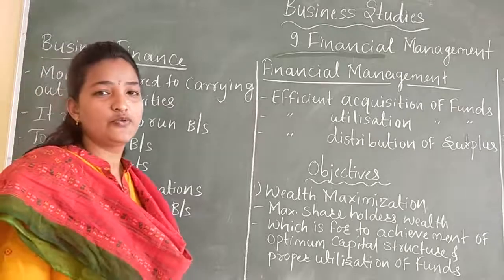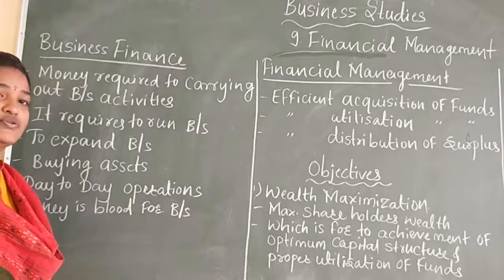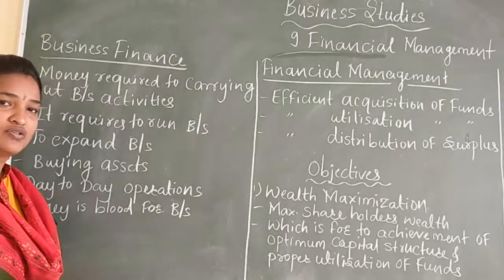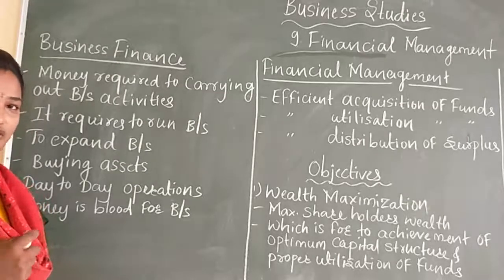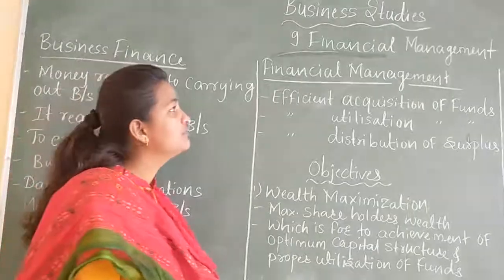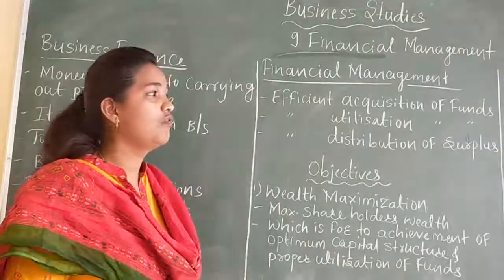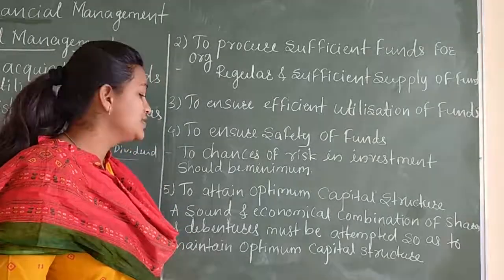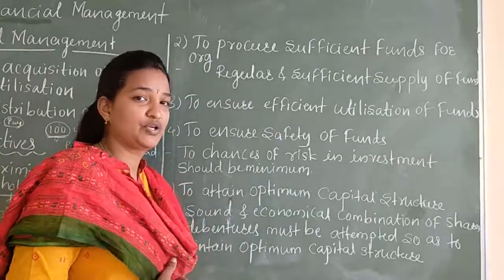18.11.2020 Business Studies PU2 (9.Financial management#Introduction and Objectives)